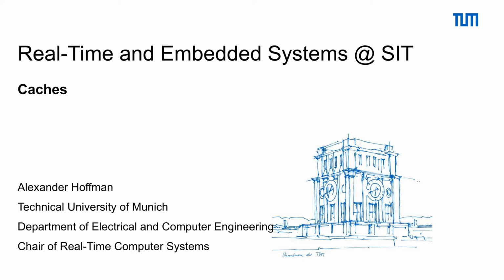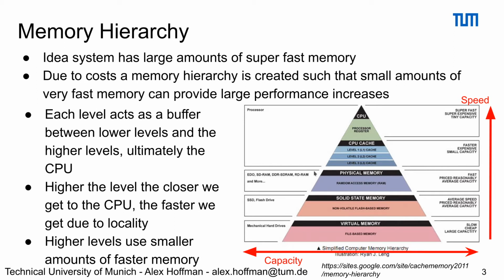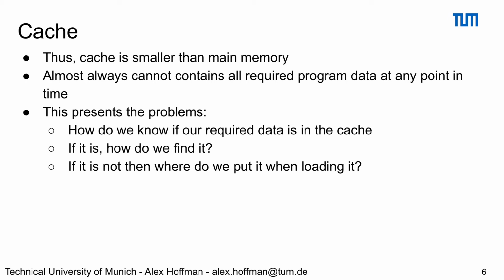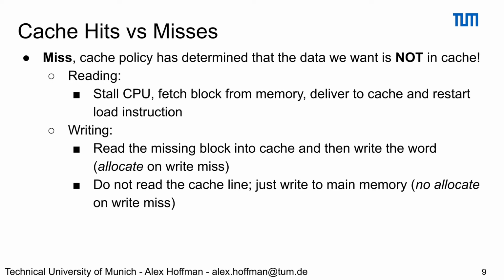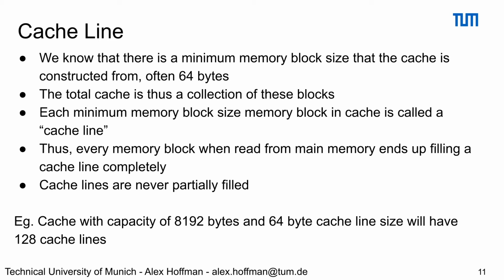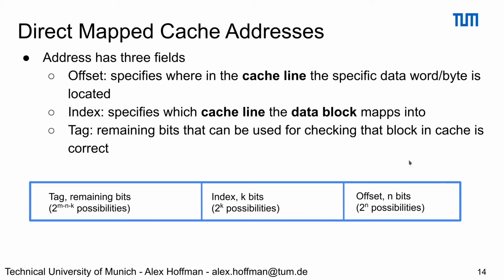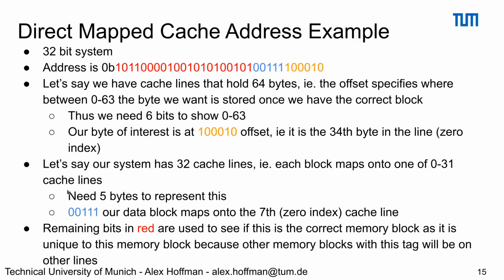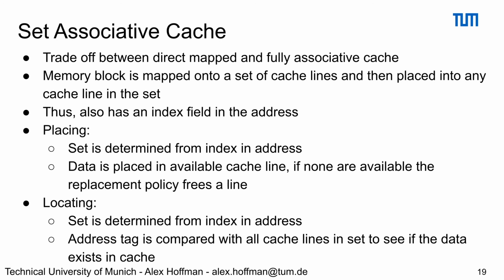TUM/SIT RTES - Caches